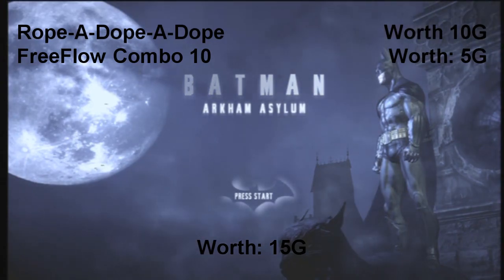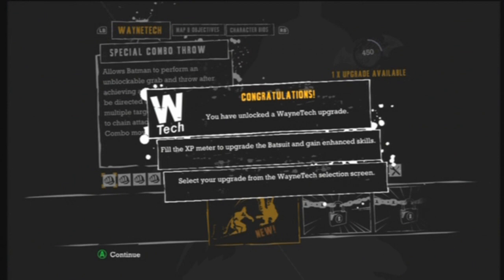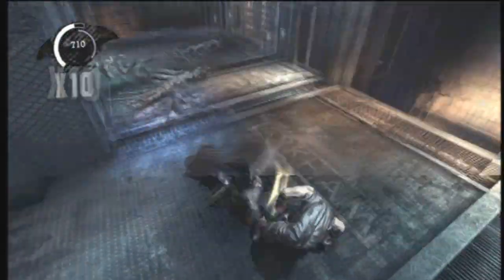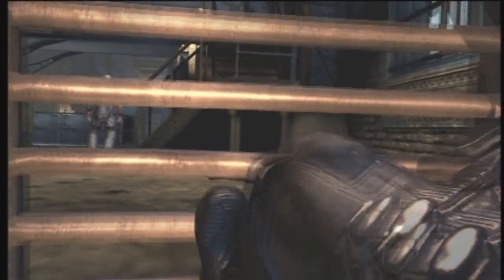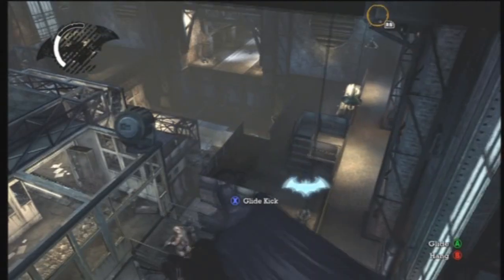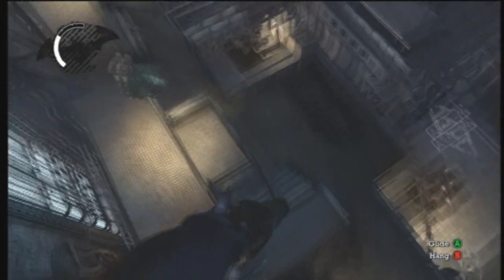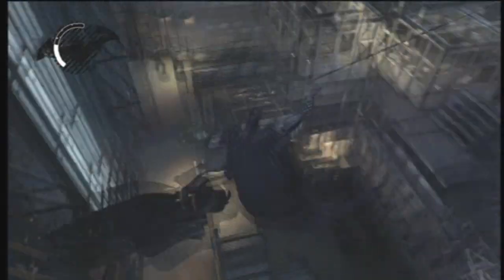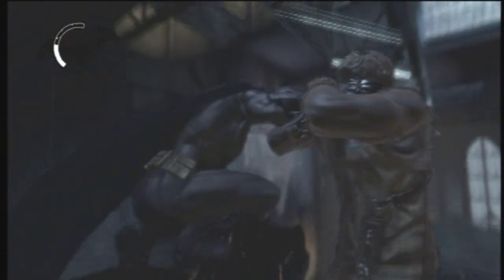Batman Arkham Asylum "Rope-A-Dope-A-Dope" and "Freeflow Combo 10"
for more awesome videos and cool stuff.

Corey shows you how to get the achievements Rope-A-Dope-A-Dope and Freeflow Combo 10 on Batman Arkham Asylum